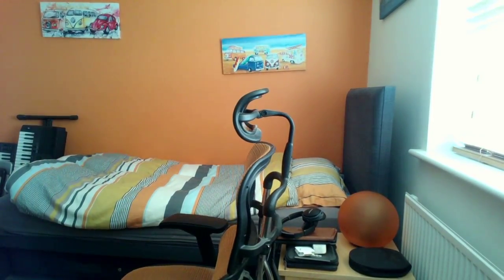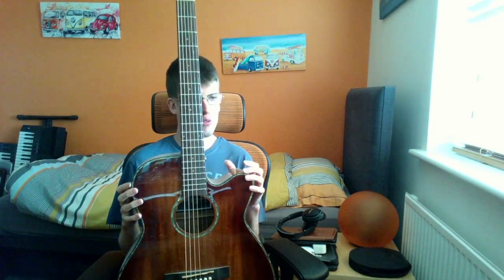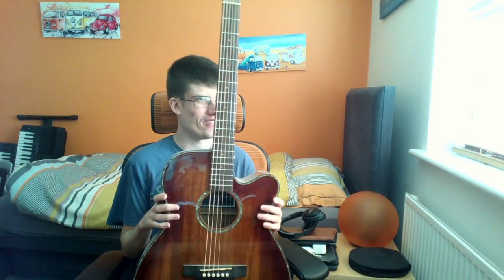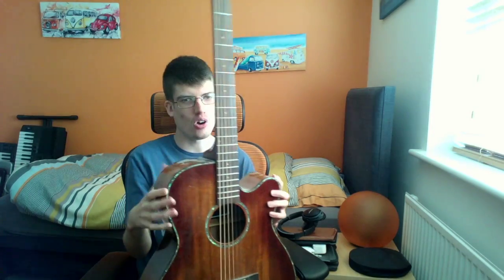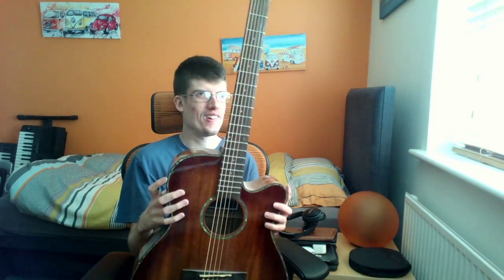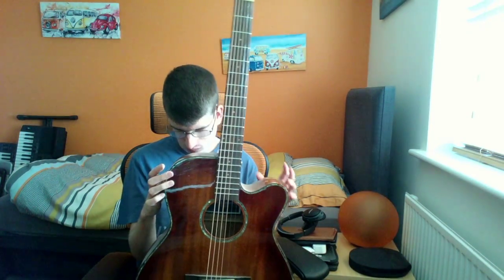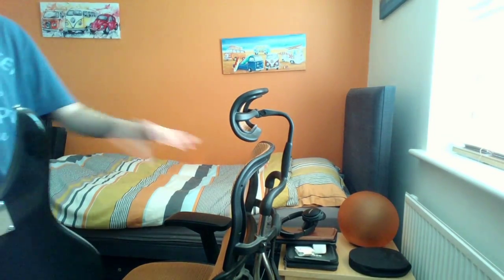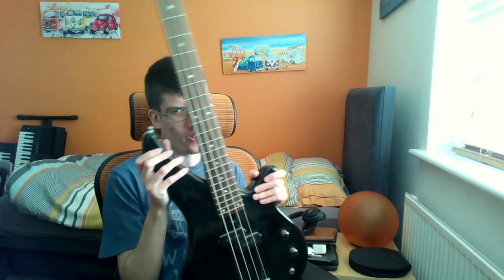Update Video Swimming Lessons and Things for Sale!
This week has been a busy week for me as I been building up my confidence in swimming and tomorrow I will be listing some things on eBay. Find out in this video what things I will be listing for sale! It's exciting!